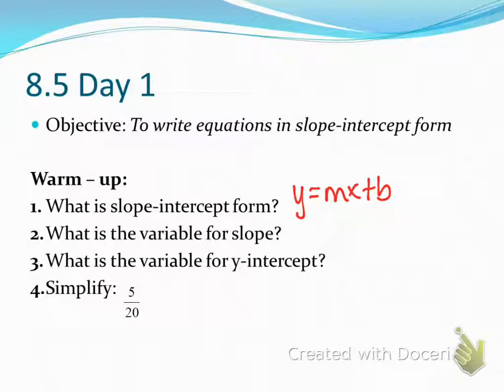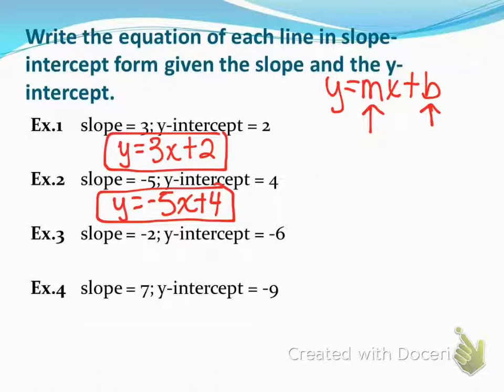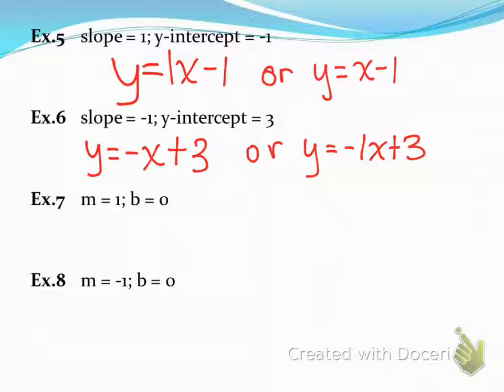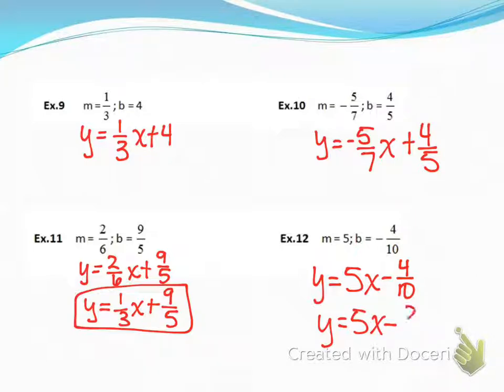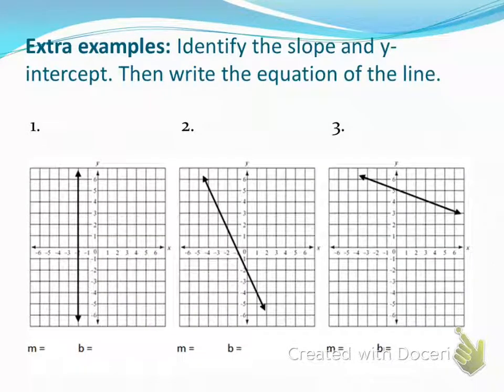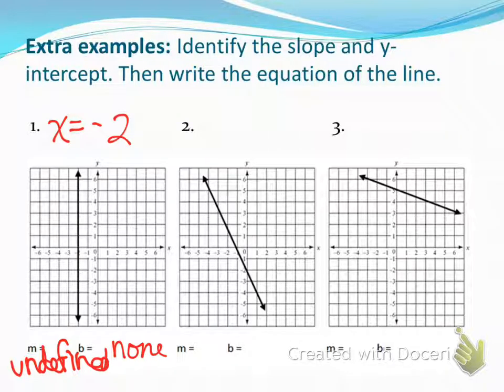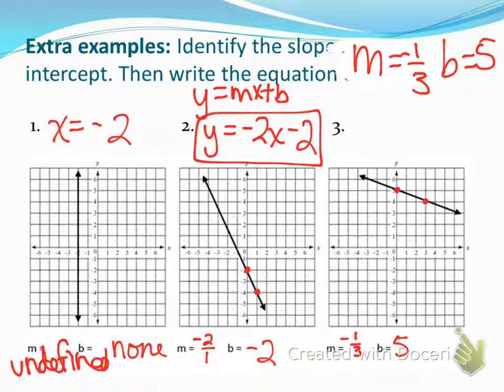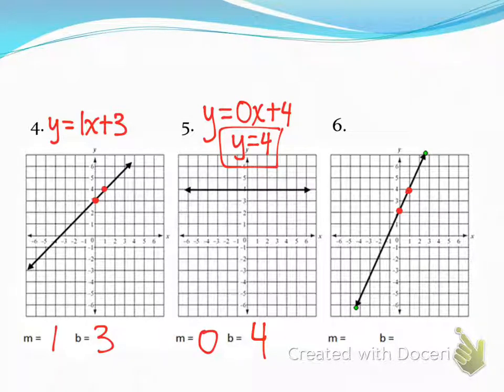Algebra I 8.5 Day 1 Notes